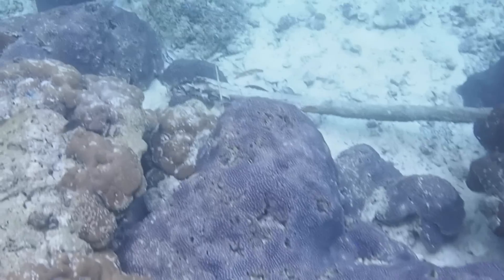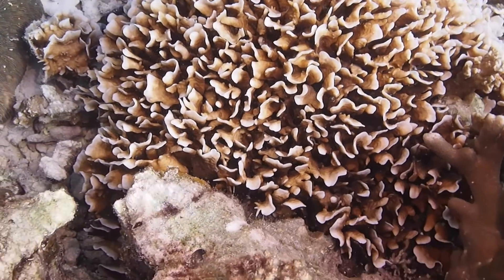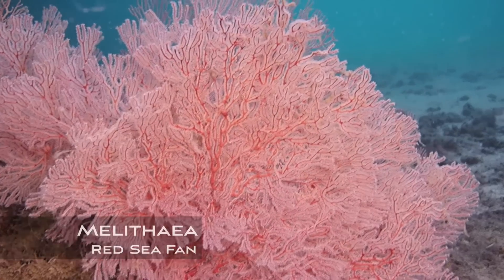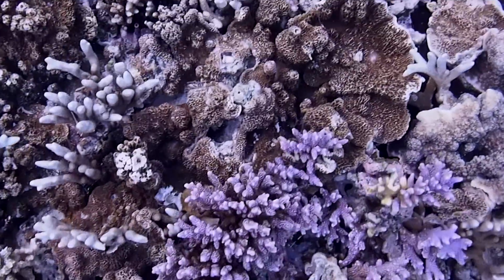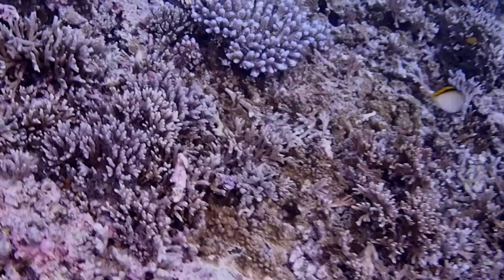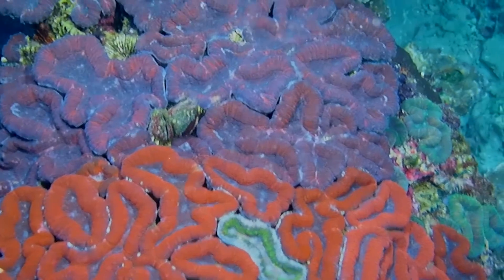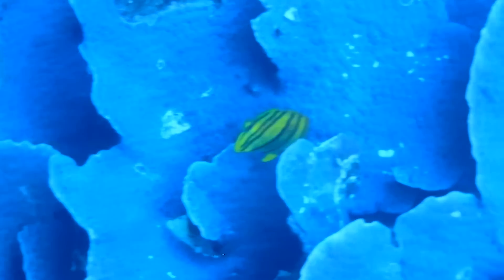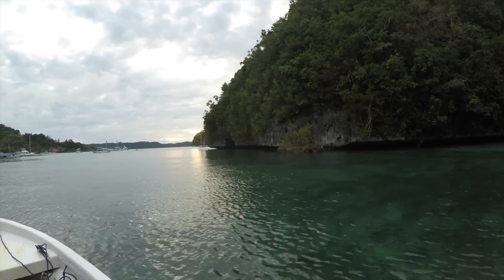Exploring Palau's Fantastic Nikko Bay